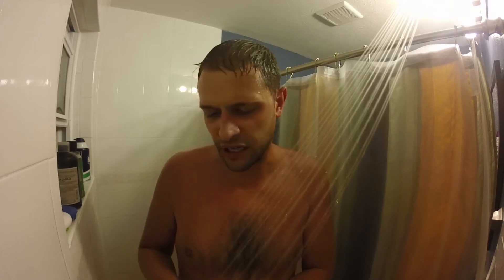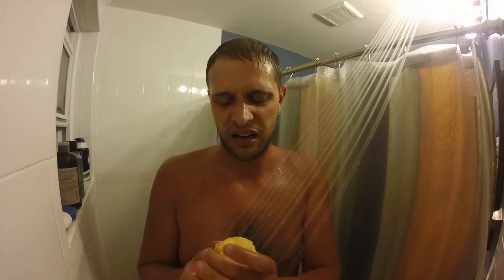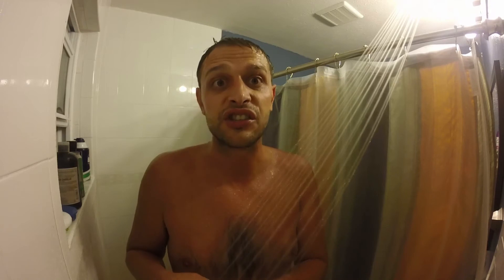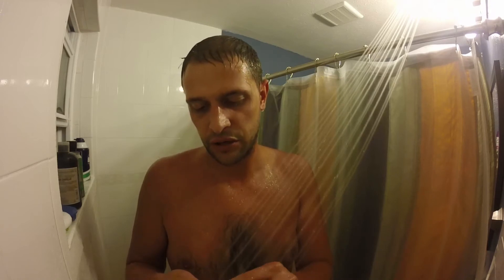Clean Plate Club Episode 1: Oranges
On Clean Plate Club, I review foods solely on the basis of how well you can eat them in the shower. Episode one starts with the genesis of the show: a reddit thread about shower oranges. Comment with a food you'd like to see me try in the future.